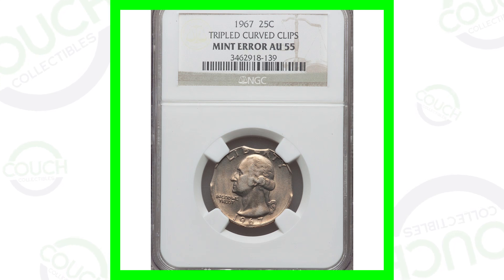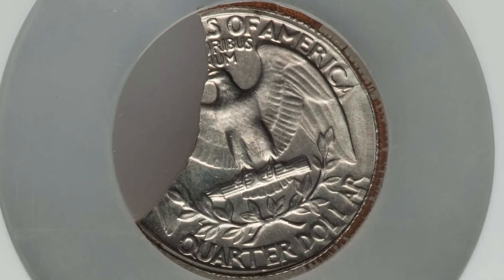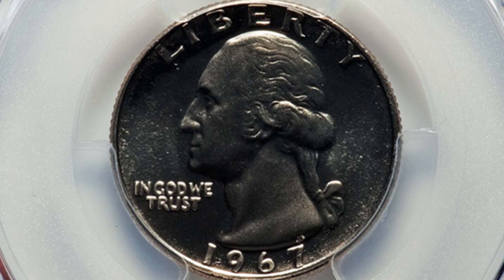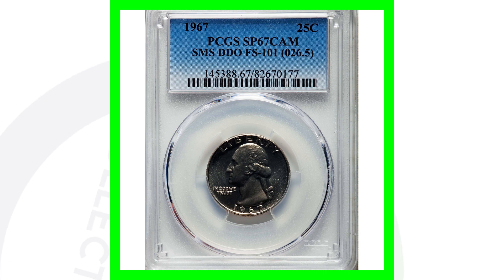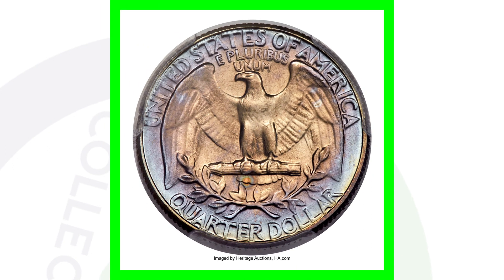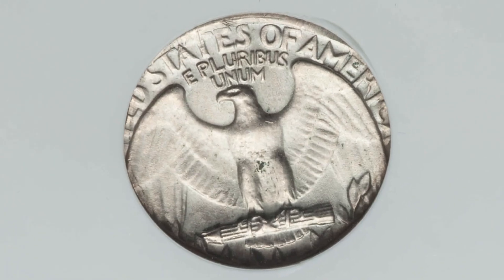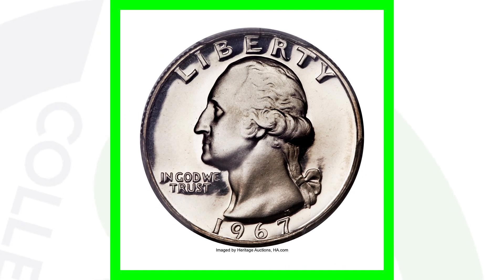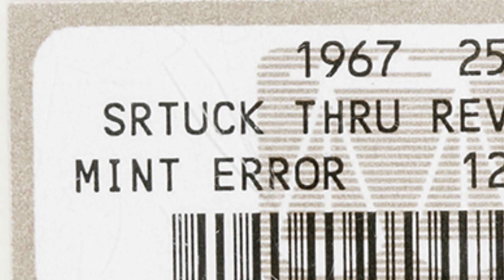1967 Quarters That are Worth More than a Quarter!!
1967 Quarters That are Worth More than a Quarter!!